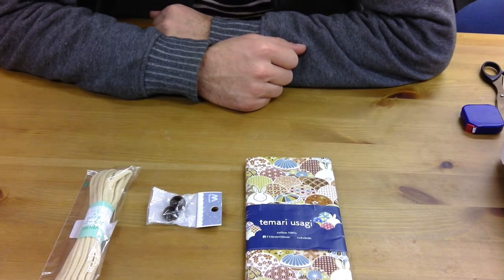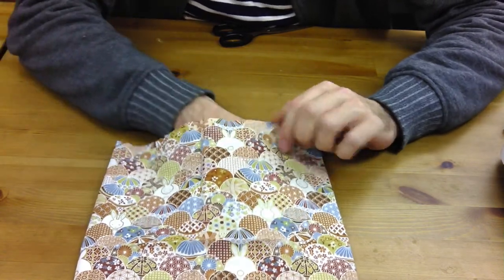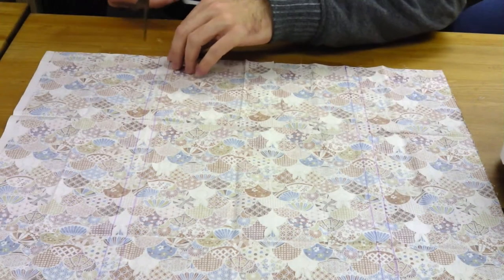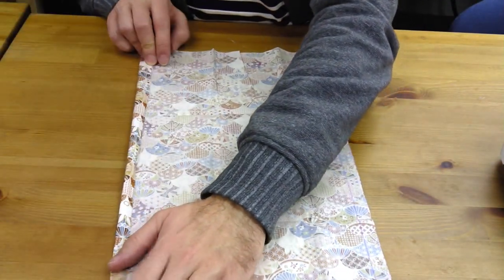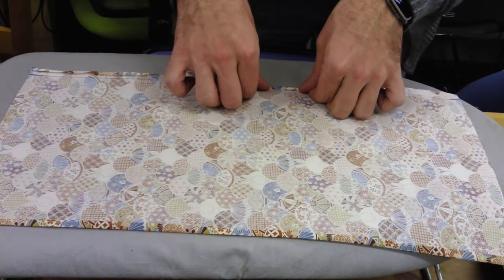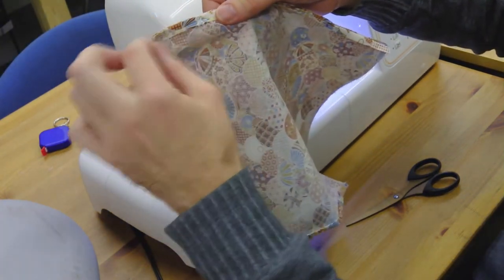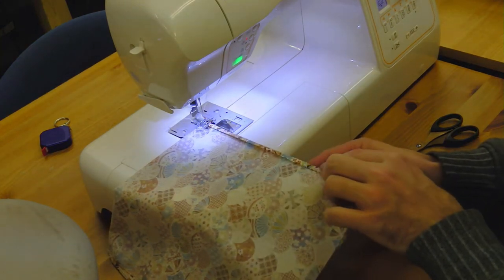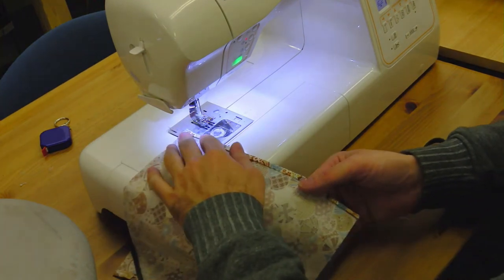Beginner Sewing - Japanese Drawstring Bag (Kinchaku)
This is made by a beginner for beginners. I explain as much as I can while showing you the entire process. If I can do this, anyone can do this.

I'm trying to up our production values a bit in this video, but I still have a long way to go. I'll try to find a better camera so I can keep everything in frame and improve image quality.